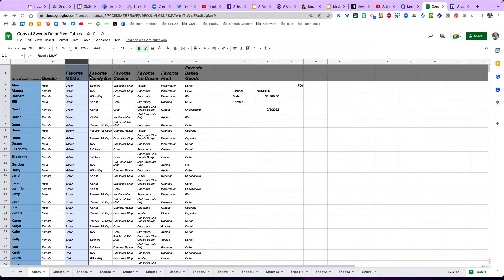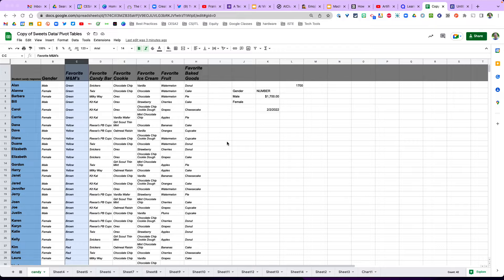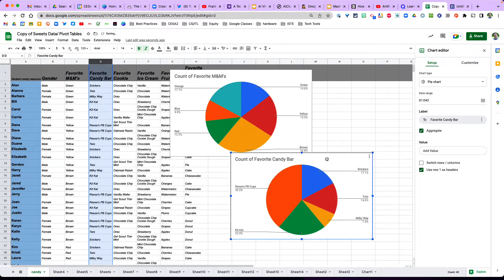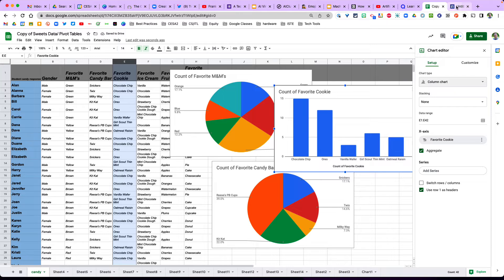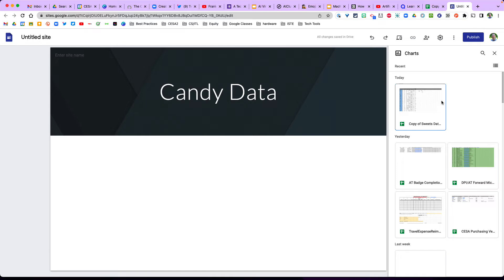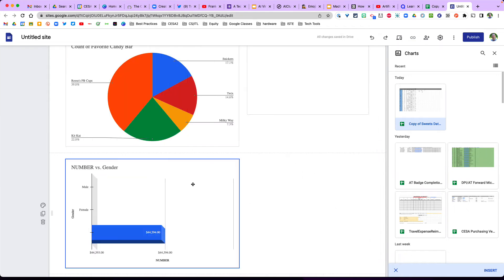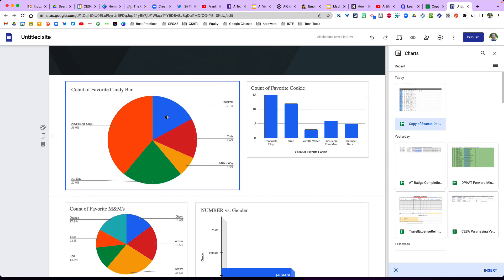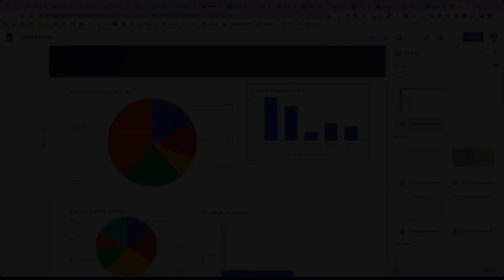Tech Tip - Embedding Live Charts in Google Site